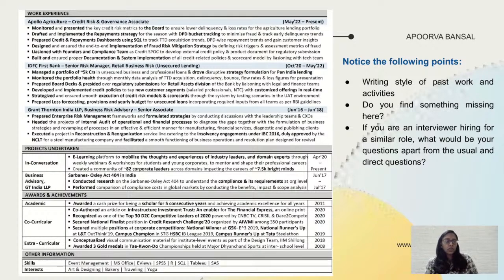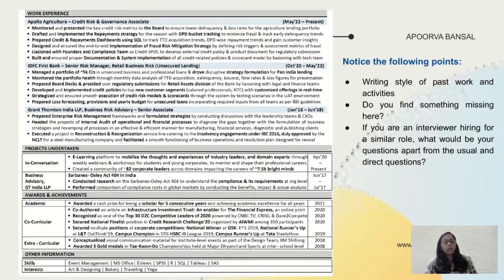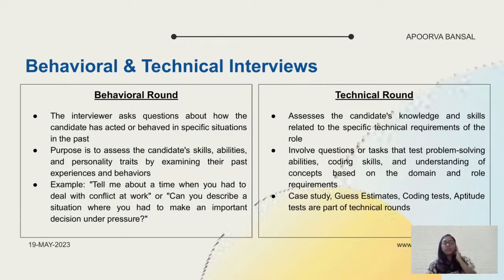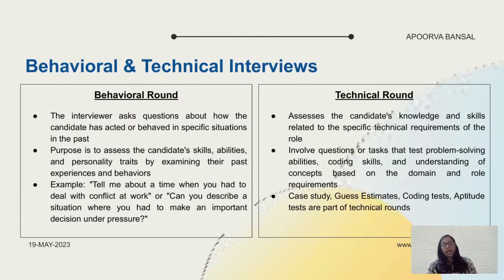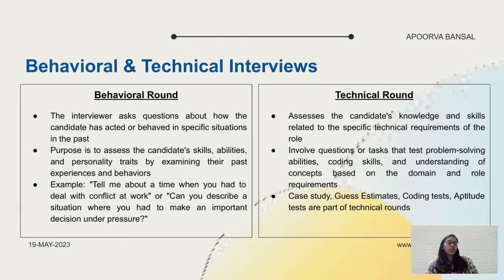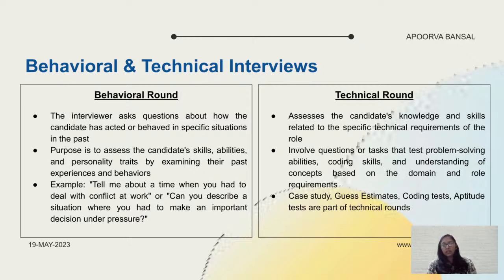Ultimate Guide to Crack Technical and HR Round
✅ How to ace the interview game with your Wit
✅ Learn how to prepare for the technical interview rounds
✅ Sway your way through the HR interviews
✅ Super crazy hacks to turn the chat into your favor
✅ Problem-solving Tips and Tricks
✅ Q&A Session